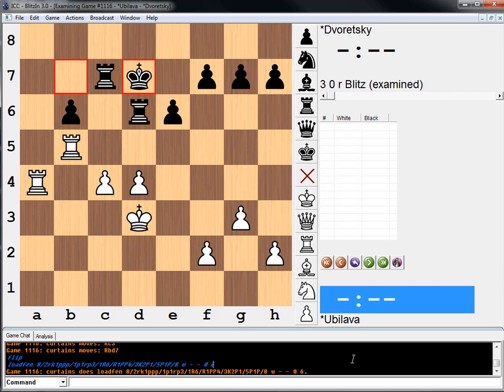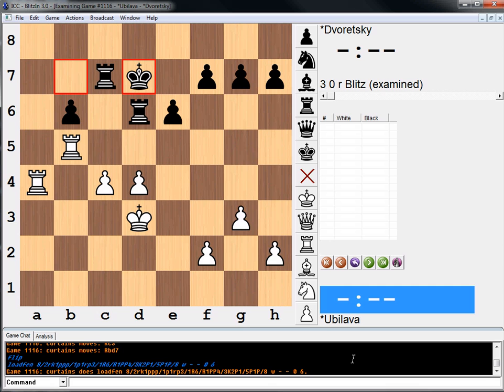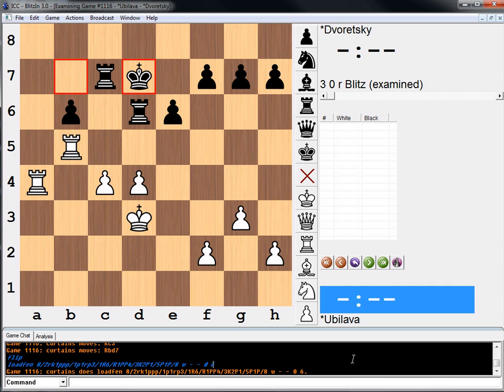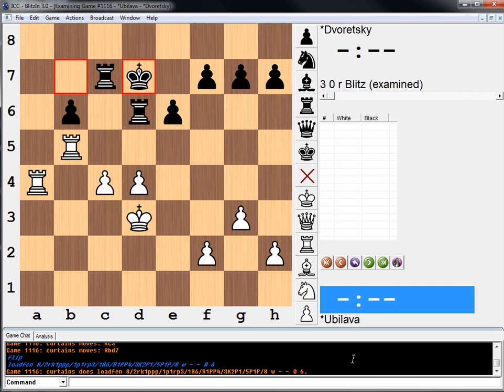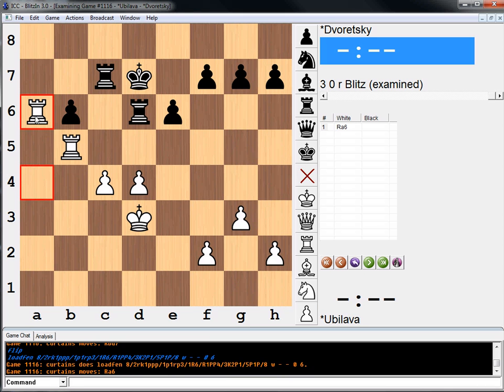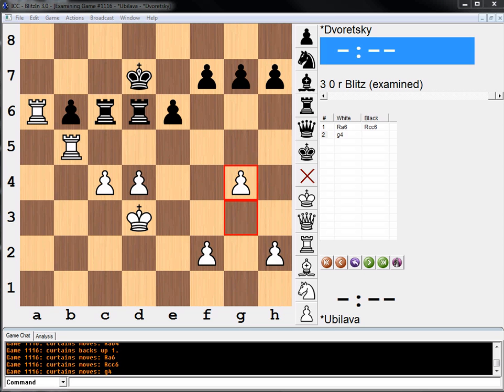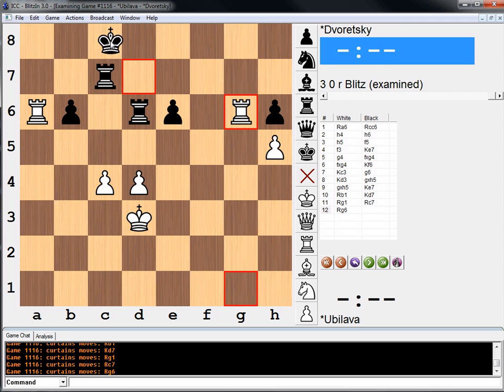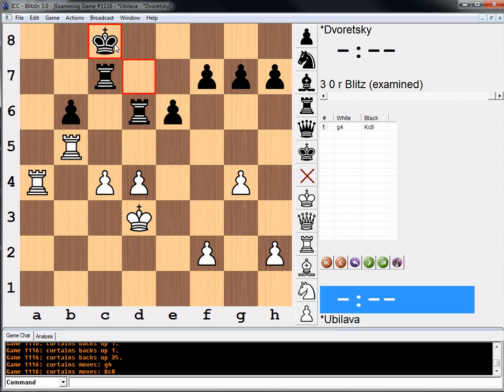Practical Position #151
Thanks to Mark Dvoretsky, the most brilliant chess coach in the world, for this chess puzzle. Go buy all of his books!

8/2rk1ppp/1p1rp3/1R6/R1PP4/3K2P1/5P1P/8 w - - 0 6